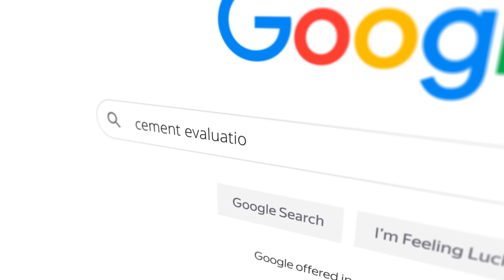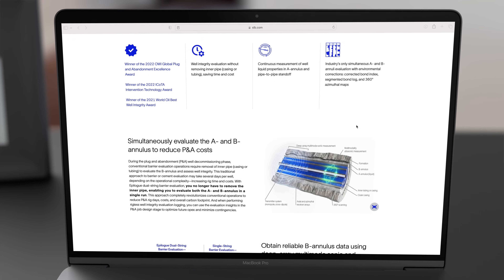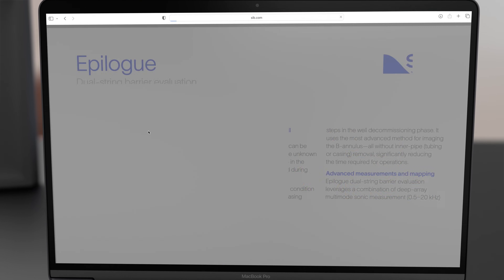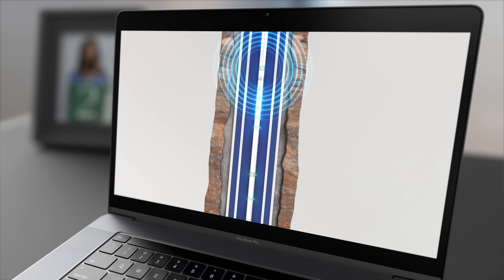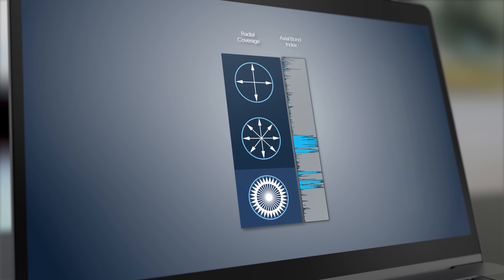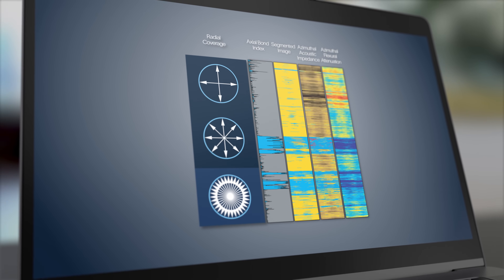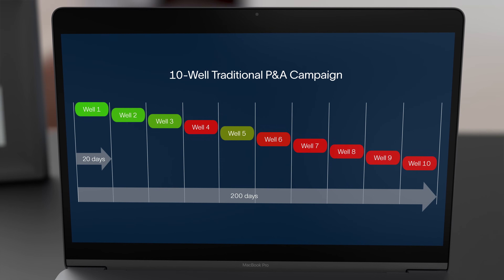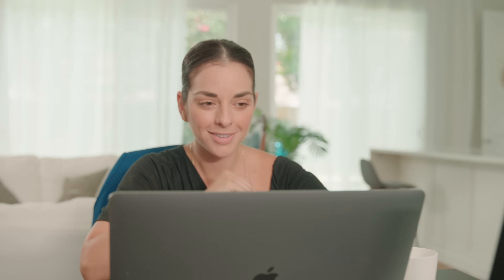How to Reduce Your P&A Time and Costs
Today, one of the biggest challenges operators face is the decline of their producing fields. Production becomes uneconomic and carbon footprint becomes intolerable, leading to immense pressure from regulators to plug and abandon the fields. On the other hand, P&A is a negative cash flow operation, and many operators are pushing it further in the future. This means the main priority of the operators in this market is cost reduction. During the P&A well decommissioning phase, conventional barrier evaluation operations require removal of the inner pipe (casing or tubing) to evaluate the B-annulus and assess well integrity. This traditional approach to barrier or cement evaluation may take several days per well, depending on the operational complexity—increasing rig time and costs. With Epilogue™ dual-string barrier evaluation,  operators are no longer  required to remove the inner pipe. This approach completely revolutionizes conventional P&A operations, enabling rigless P&A and thus removing the highest cost component and carbon footprint contributor for the operators, which is the rig. Further, when performing rigless well integrity logging, operators can use the evaluation insights at the P&A job design stage to optimize future opex and minimize contingencies.

Building on years of innovative well integrity evaluation technology, Epilogue evaluation offers the most advanced and accurate method for imaging the annular profile of the barrier behind the second casing (B-annulus) as well as the annular space between inner casing or tubing and outer casing (A-annulus). Aside from P&A, this industry-first technology has many applications in the production assurance domain, offshore slot recovery, and CCS.

Epilogue evaluation addresses the dual-string measurement challenges that the industry is currently facing. These challenges include pipe-to-pipe standoff and variations in A-annulus fluid type. Both of these measurements play a key role in the data interpretation workflow for the B-annulus. The technology leverages the multimodality ultrasonic measurements that operates in high frequency to obtain accurate measurement of pipe-to-pipe eccentricity and A-annulus evaluation. This is combined with the multimode deep-array sonic measurement that operates in low frequency and is able to penetrate deep into the B-annulus and formation to deliver accurate and reliable B-annulus evaluation. All of which bring a competitive edge to the developed processing and interpretation service that is unmatched in the market.